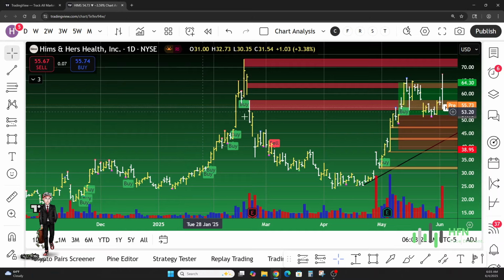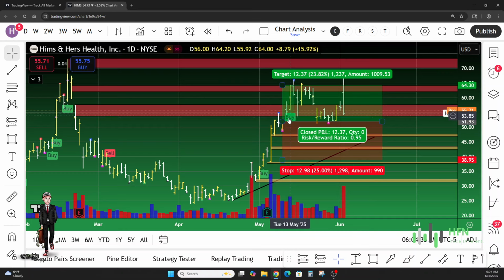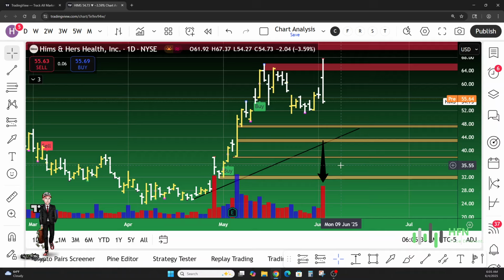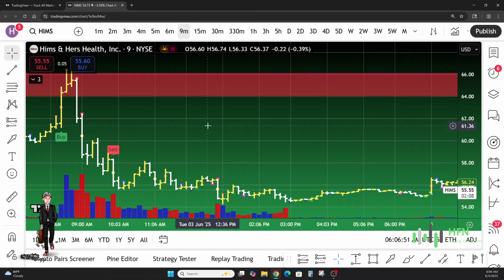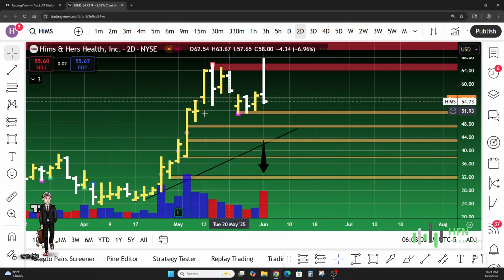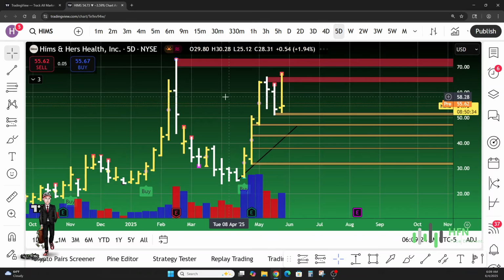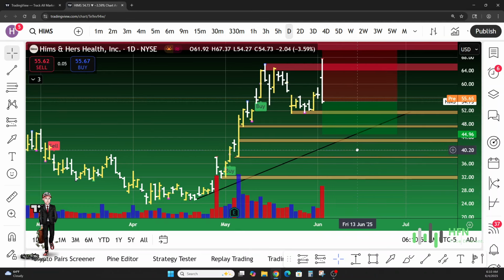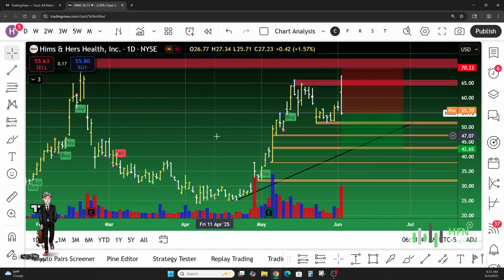Hims And Hers Stock Prediction [HIMS Stock Analysis] HIMS Stock Update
Hims And Hers stock prediction. Is HIMS stock still a buy? HIMS stock analysis.